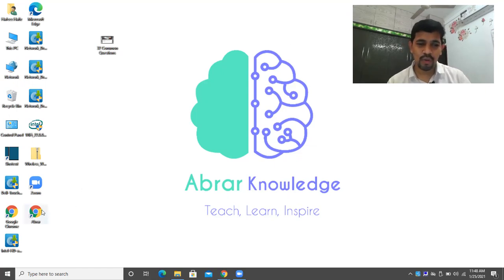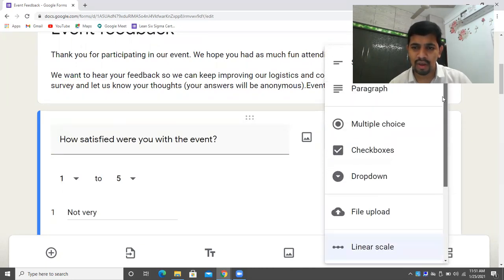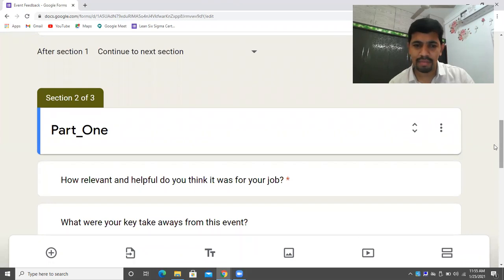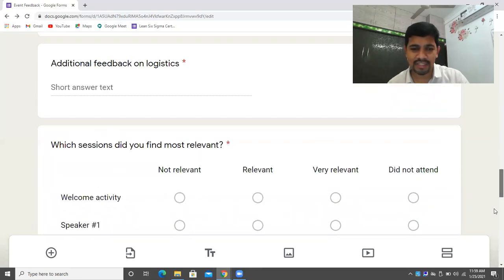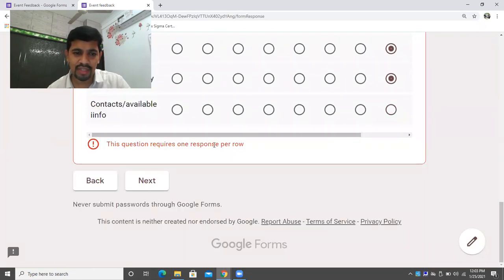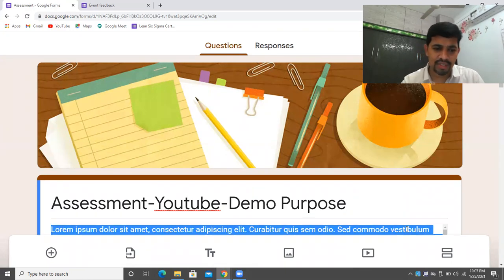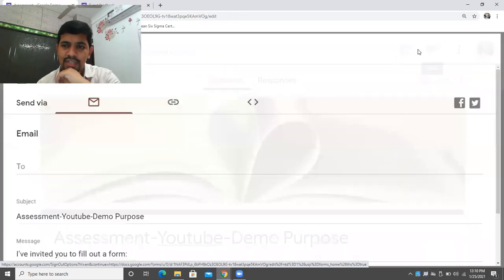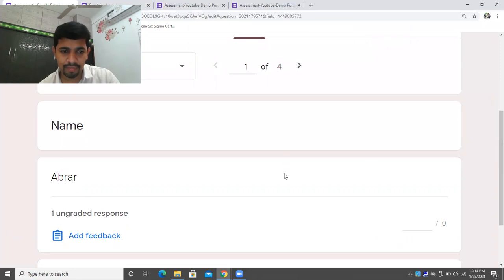How to Create Google Form | Google Forms Complete Tutorial